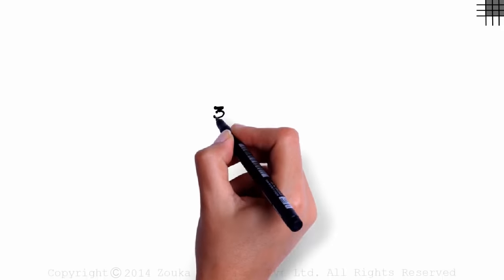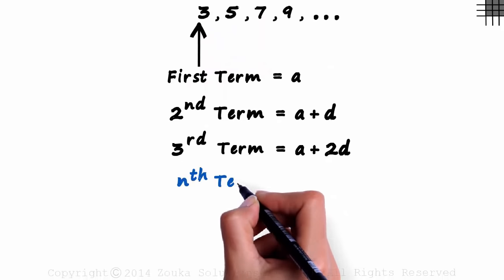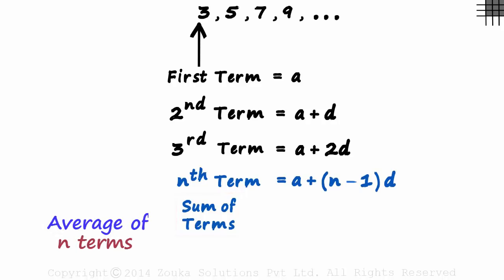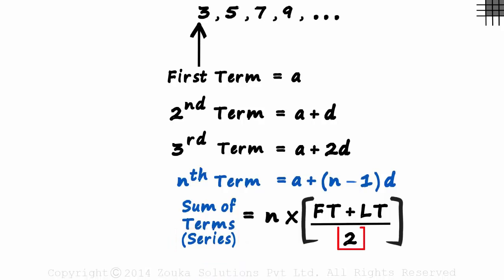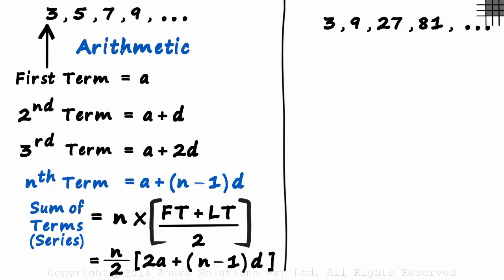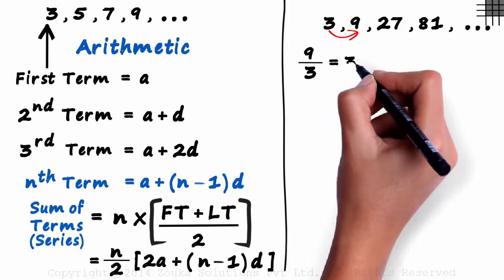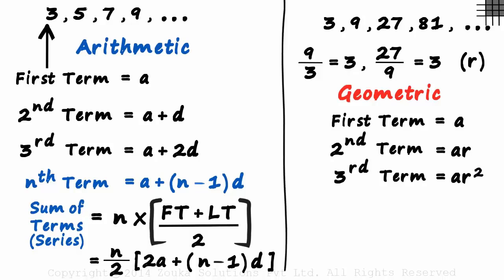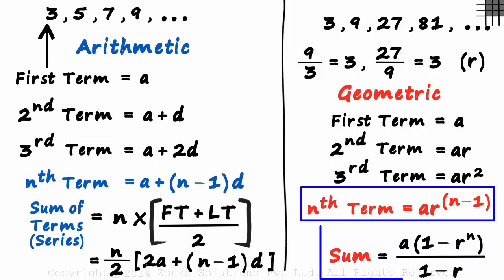Arithmetic Progression and Geometric Progression | Don't Memorise | (GMAT/GRE/CAT/Bank PO/SSC CGL)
Arithmetic Progression (AP) and Geometric Progression (GP) - Both super important concepts explained in this video.

To learn more about Arithmetic Progression, enroll in our full course now

In this video, we will learn:
0:00 Arithmetic Sequence
0:41 nth Term of Arithmetic Sequence
1:20 Average of n Terms in Arithmetic Sequence
1:34 Sum of Terms in Arithmetic Sequence
2:38 Geometric Sequence or Progression
4:11 nth Term of Geometric Sequence
4:16 Sum of Terms in Geometric Sequence